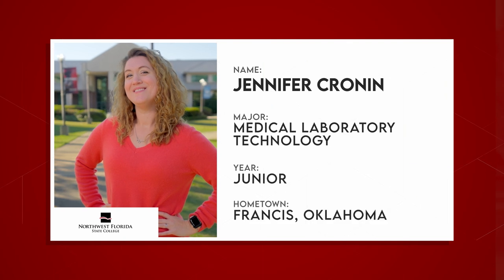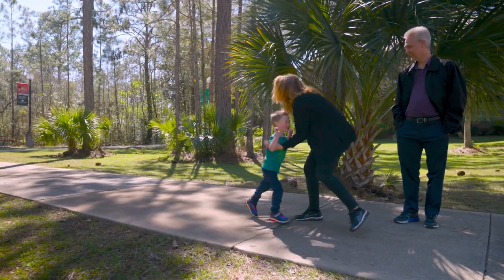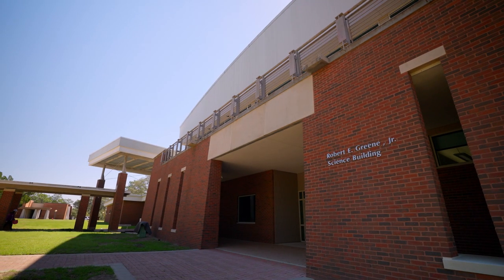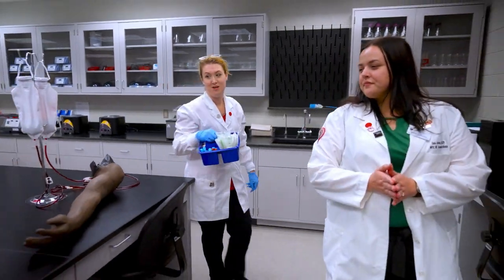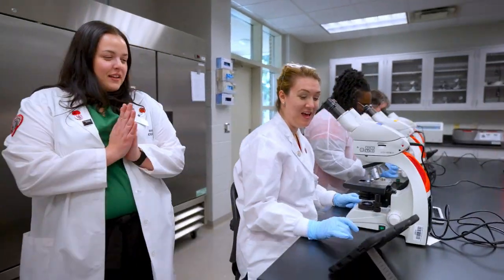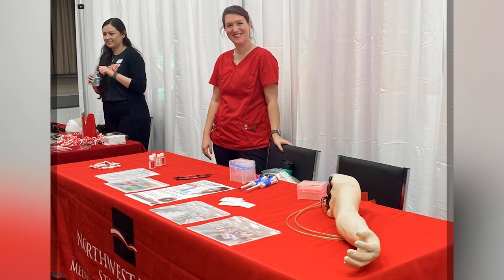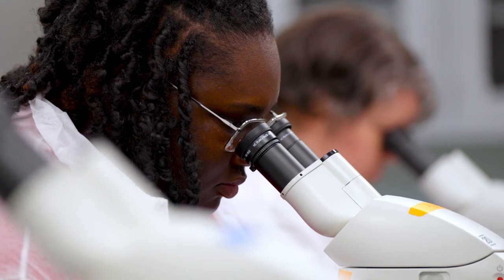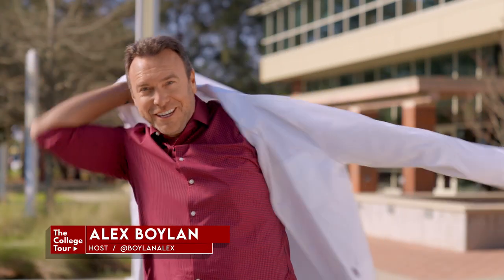Medical Laboratory Technology at NWFSC | The College Tour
Junior Medical Laboratory Technology major Jennifer, a returning student and active mom, talks about how NWFSC's MLT program allowed her to re-focus on her dream of making a difference in the healthcare field.

Located in the coastal heart of the Florida panhandle, Northwest Florida State College (NWFSC) has earned a reputation for educational excellence and community involvement. NWFSC offers bachelor’s degrees, associate degrees, and certificates to 8,011 enrolled students. The College also hosts Collegiate High School, with more than 350 students earning college credit while they attend high school. Additionally, the College’s athletic program has earned several NJCAA national championships, and the College is the current women’s basketball national champion.